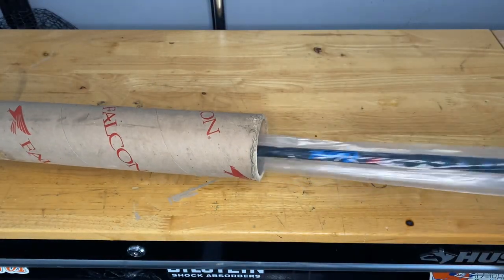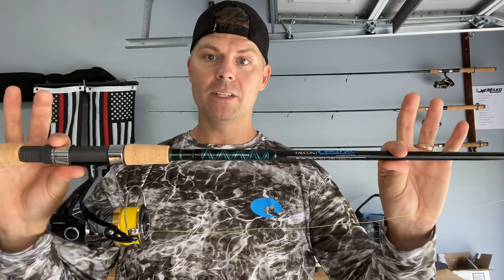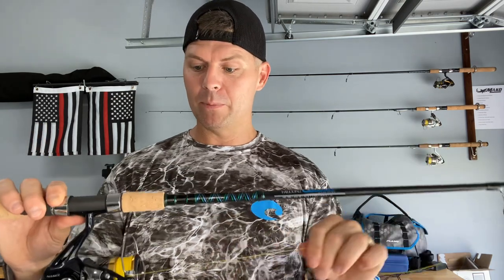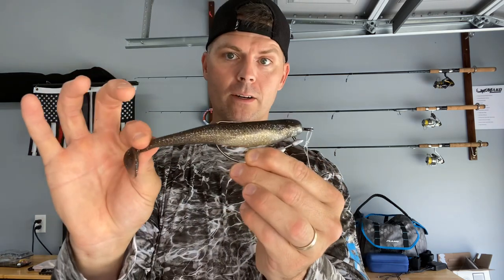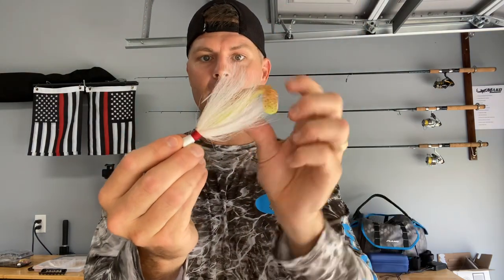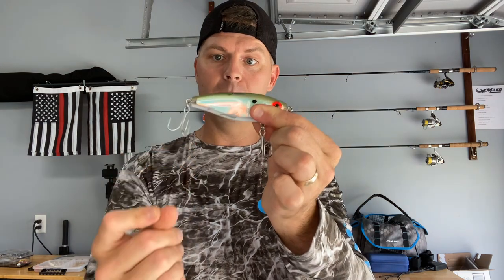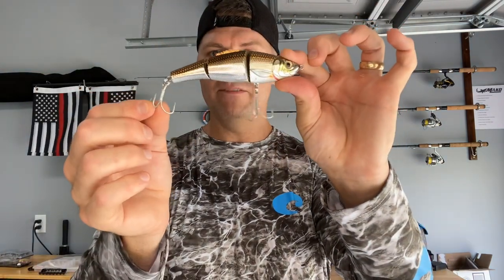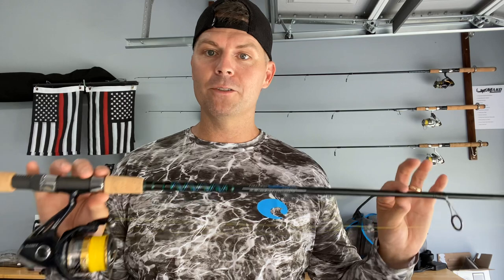Bull RedFish Setup - Part 2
In this episode I’ll show you what I’m pairing with that Shimano Nasci 4000 reel, as well as which artificial tackle I’m going to be throwing. New info on upcoming content for the channel at the end.